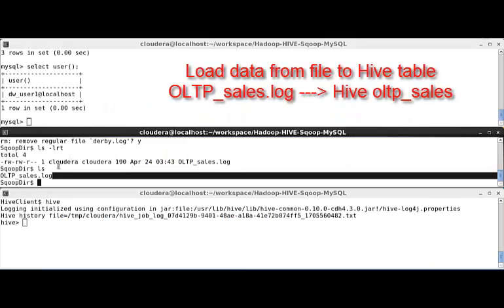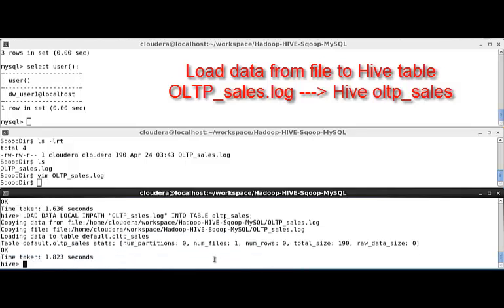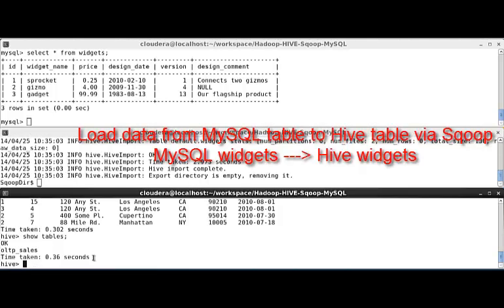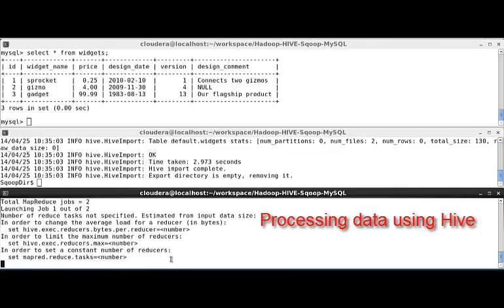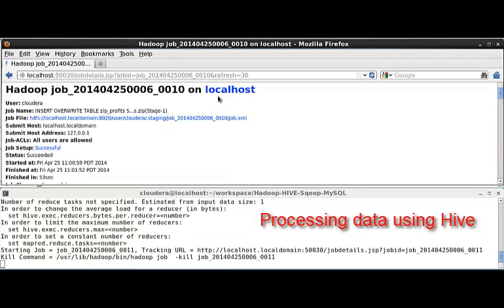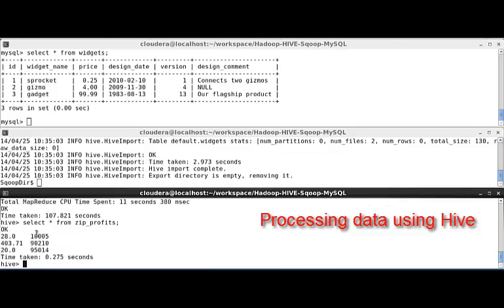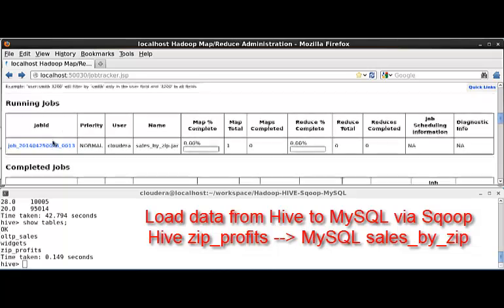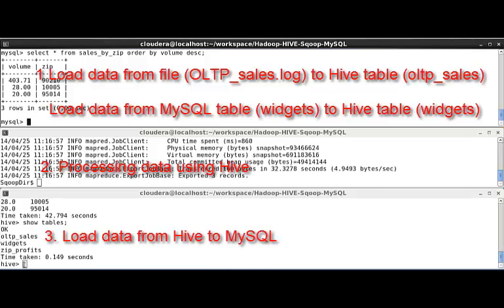Big Data + Hadoop + Hive + Sqoop + MySQL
The components used in the demo:
OS: Linux
Cloudera Distribution (CDH4) which has the following components included:
• HDFS: Self-healing distributed filesystem
• MapReduce: Powerful, parallel data processing framework
• Hadoop Common: A set of utilities that support the Hadoop subprojects
• HBase: Hadoop database for random read/write access
• Hive: SQL-like queries and tables on large datasets
• Pig: Dataflow language and compiler
• Oozie: Workflow for interdependent Hadoop jobs
• Sqoop: Integrate databases and data warehouses with Hadoop
• Flume: Highly reliable, configurable streaming data collection
• ZooKeeper: Coordination service for distributed applications
• Hue: User interface framework and SDK for visual Hadoop applications
• Whirr: Libraries and scripts for running Hadoop and related services in the cloud
• Mahout: Scalable machine-learning and data-mining algorithms

The demo performed the following:
1. Load data from file and MySQL to Hive via Sqoop.
2. Processing data in Hive.
3. Load data from Hive to MySQL via Sqoop.